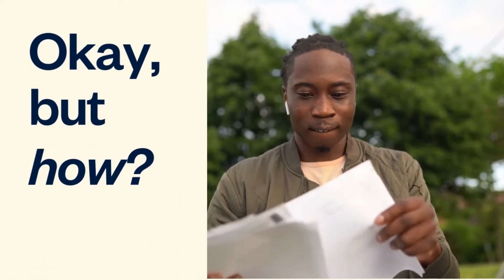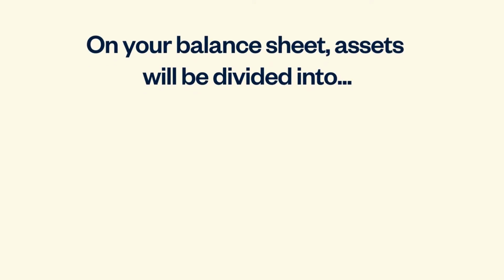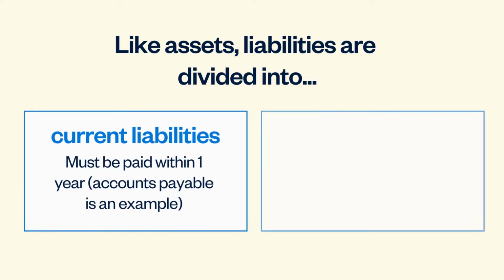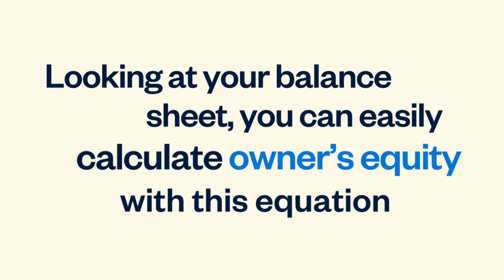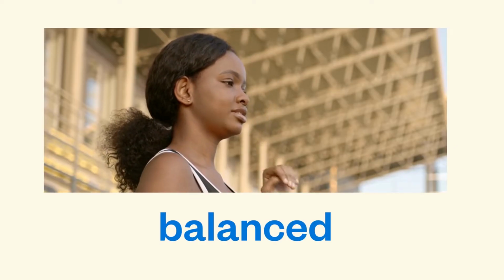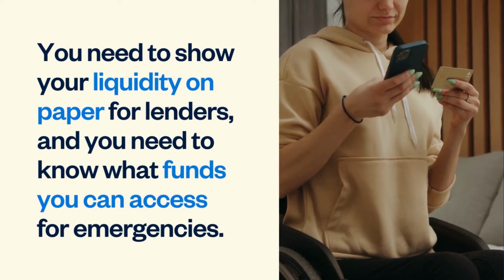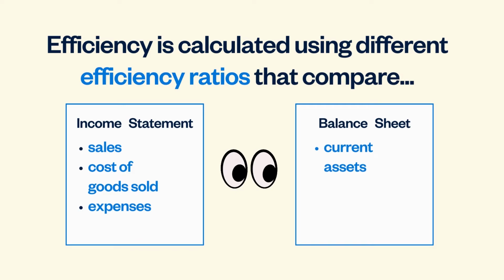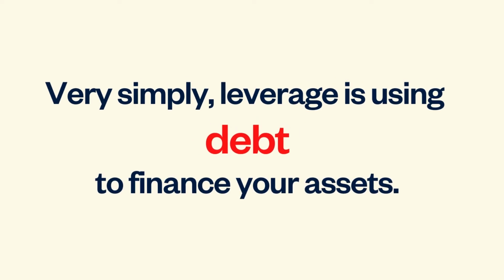What Is a Balance Sheet? (Simple Breakdown for Small Business Owners)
A balance sheet (aka statement of financial position) gives you a financial snapshot of your business as it currently stands.

In this video, get answers to all your burning balance sheet questions, like: What’s included in a balance sheet? How is a balance sheet structured? How do you use your balance sheet? Why do you need a balance sheet?

Want to understand what assets, liabilities, and equity say about your business? You’ll find that, too. Plus: What the heck are liquidity, efficiency, and leverage?

🏁Get your FREE balance sheet template here if you want to get started now

Your balance sheet tells you exactly how much money and equity you have to work with. A useful balance sheet is kept up to date on a daily basis, so you always know how your business is performing.

If you’re growing your business or want to take advantage of bigger projects, understanding your balance sheet can really help.

⏱️ TIMESTAMPS
0:00 Introduction
0:07 What Is a Balance Sheet?
0:40 Parts of a Balance Sheet
2:23 How to Use Your Balance Sheet
4:41 Summary

How to Read a Balance Sheet?

Get the numbers you need and take your time back to focus on your big picture—your business, team, and clients.